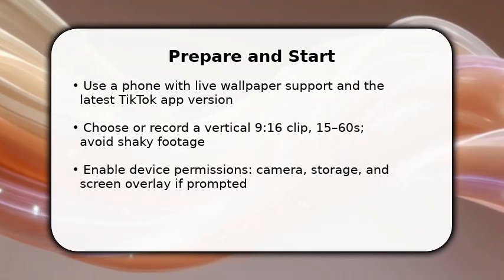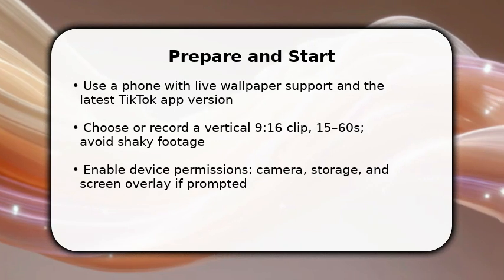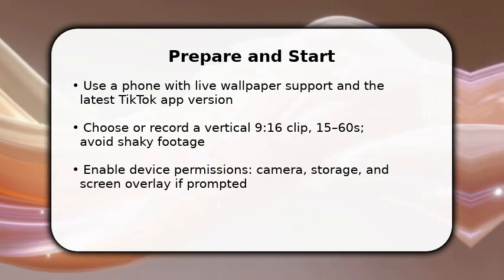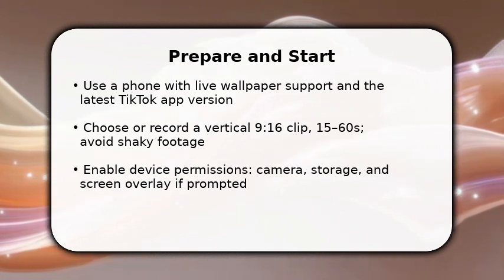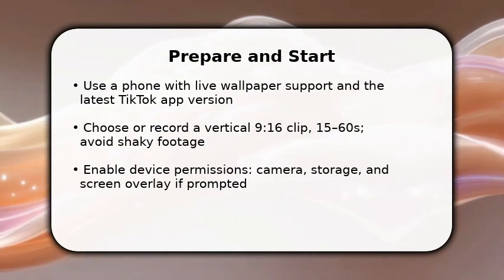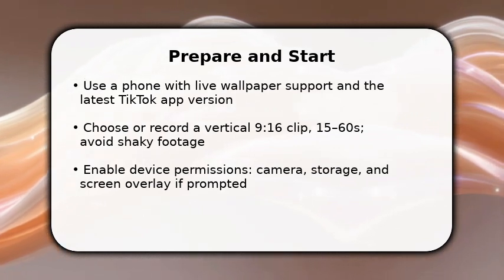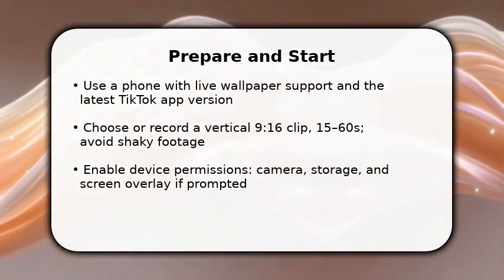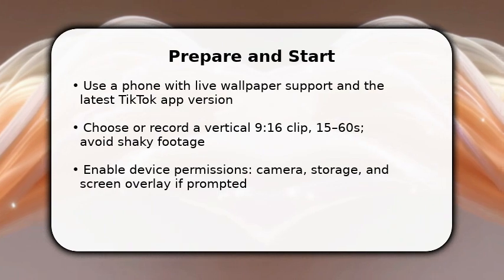How to Use Live Wallpaper in Tiktok - Full Guide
Dive into the world of TikTok creativity as we explore how to use live wallpapers. This comprehensive guide will walk you through setting up and customizing your screen with dynamic, animated backgrounds that can enhance your video content on this popular social platform.

live wallpaper, TikTok, customize screensaver, dynamic backgrounds, video editing for TikTok, animated live wallpapers, social media creativity, enhancing videos with animations, screen customization on mobile devices, interactive video content creation, live visual effects